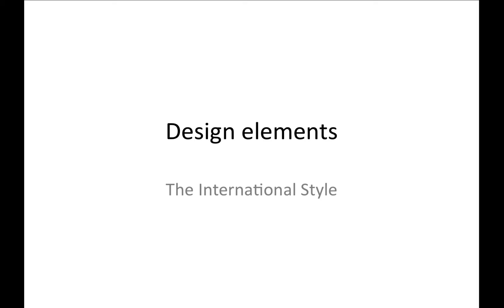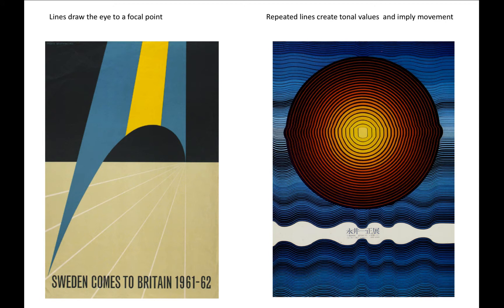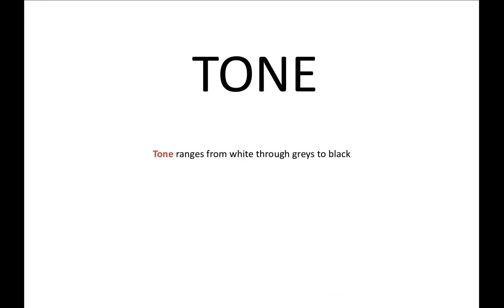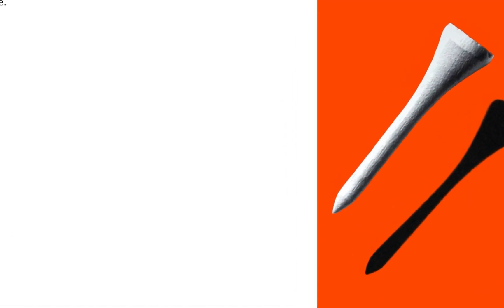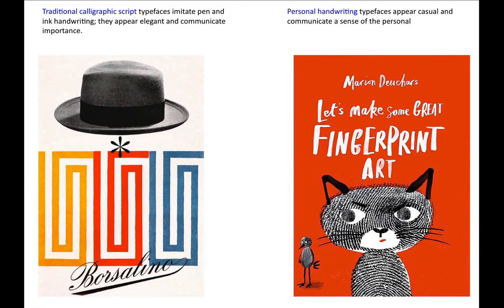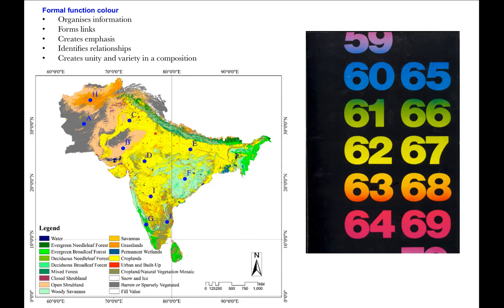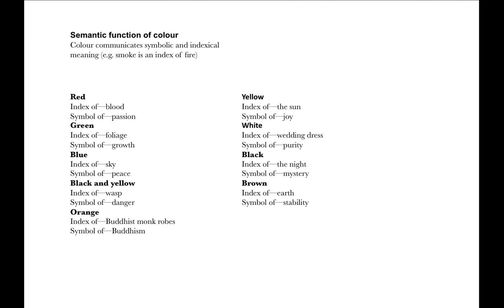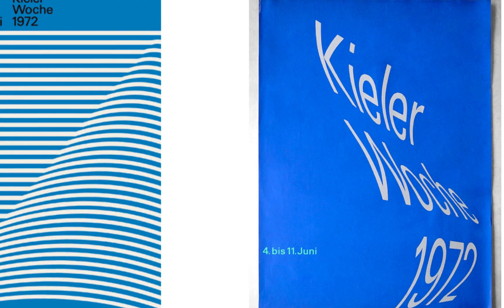Design elements in the International style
please view updated version